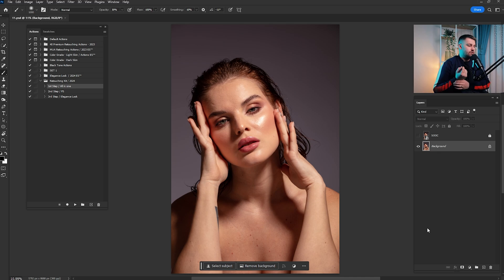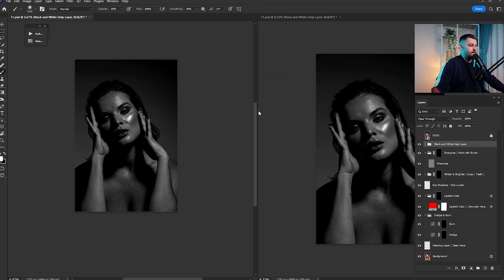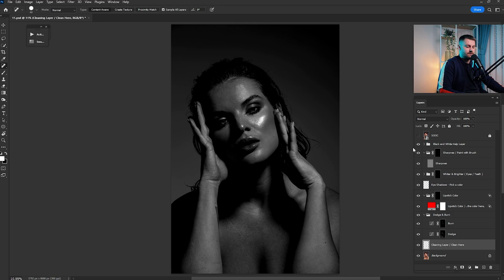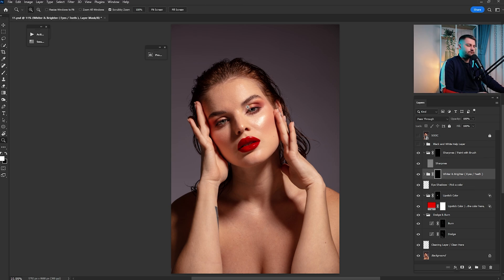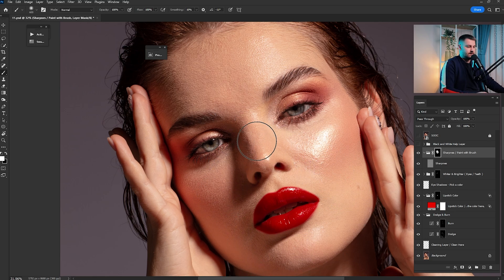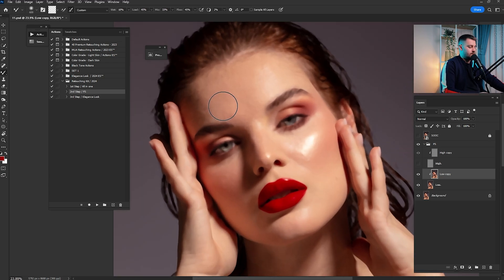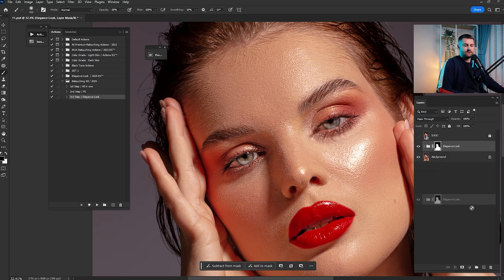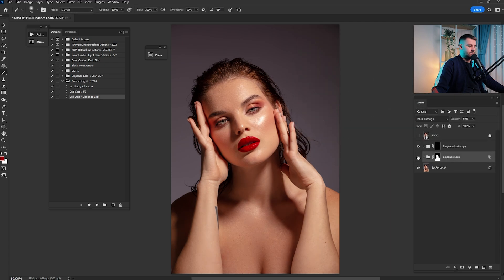Beauty Portrait Retouch | High End Professional Retouching (Photoshop)